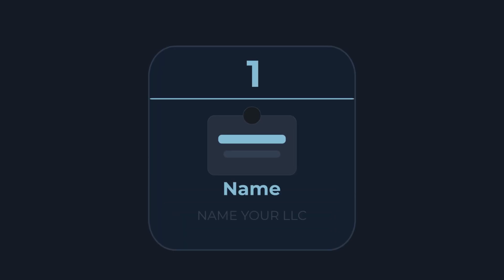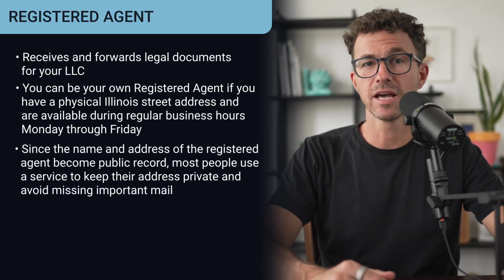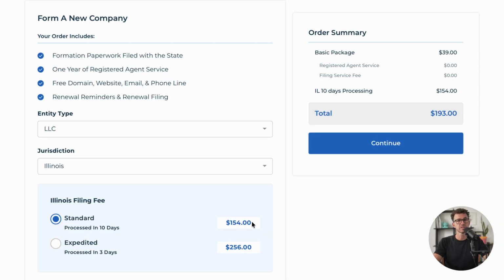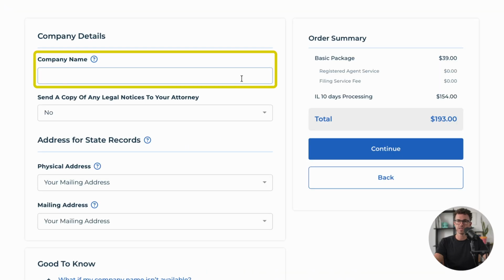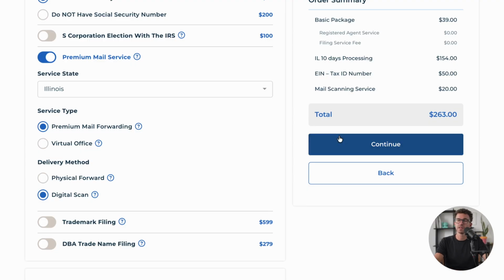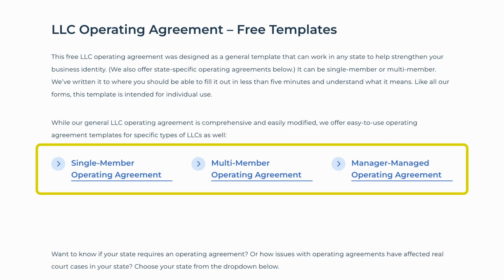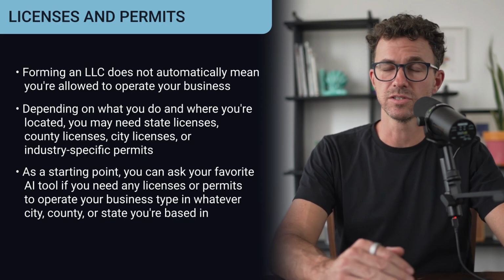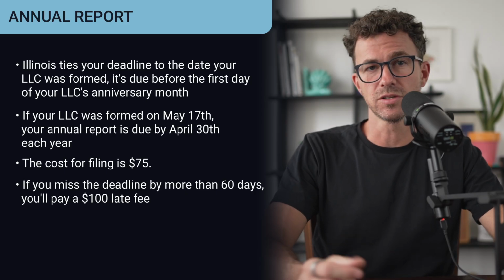Illinois LLC 2026: Set Your LLC in Illinois Up Correctly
How to start an LLC in Illinois in 2026, step by step LLC formation walk through. You can create an LLC on your own through the Illinois Secretary of State or use a formation service like Northwest Registered Agent or doola.

Illinois LLC naming requirements Liability Company Act.&ActID=2290&ChapterID=65&SeqStart=&&ChapAct=FullText